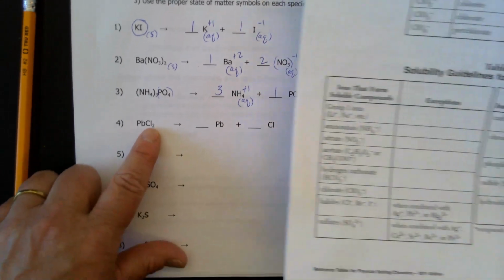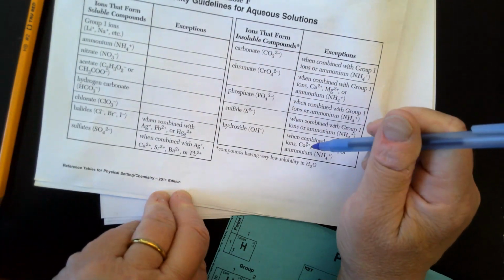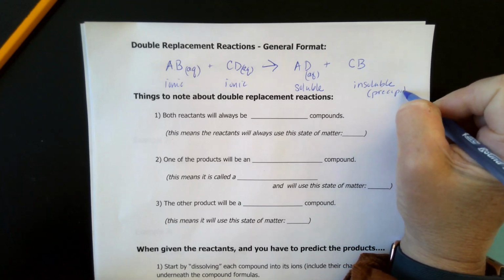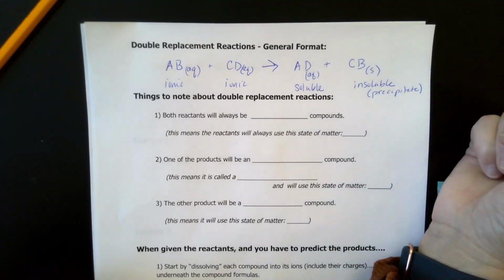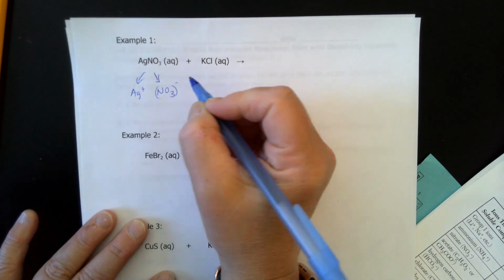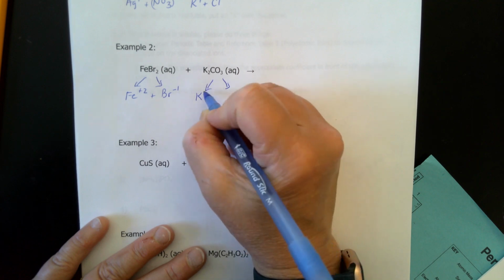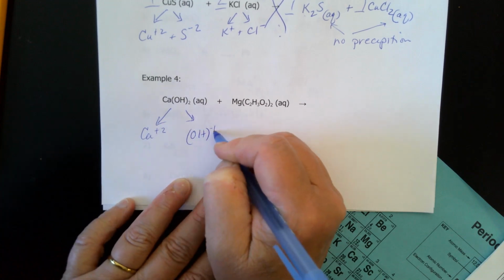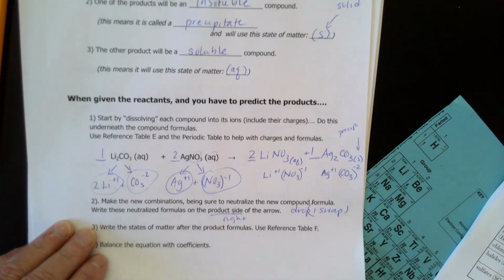Predicting Products of Double Replacement Reactions: It Starts with Dissolving the Reactants